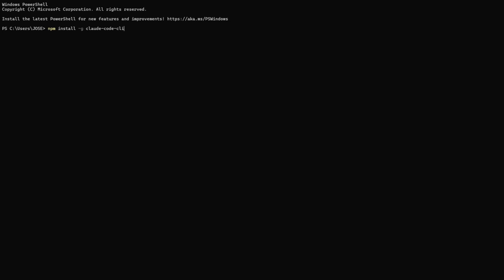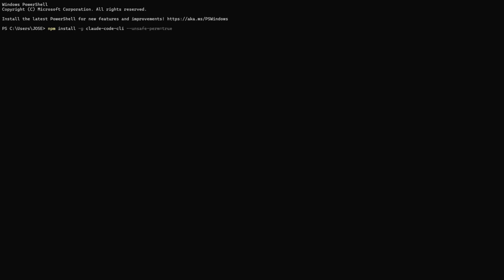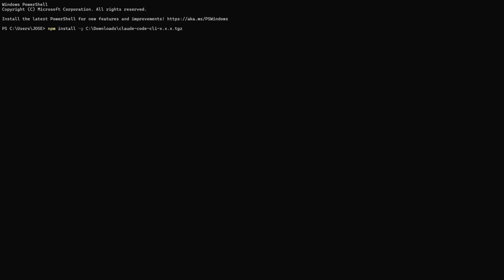How to install Claude Code behind firewall Windows[FULL GUIDE]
In today's Video we cover, How to install Claude Code behind firewall Windows